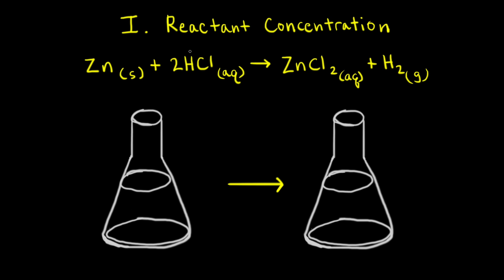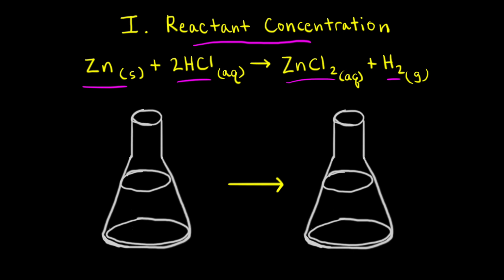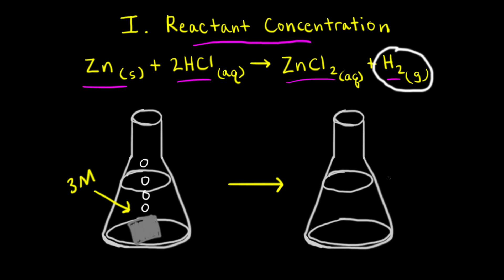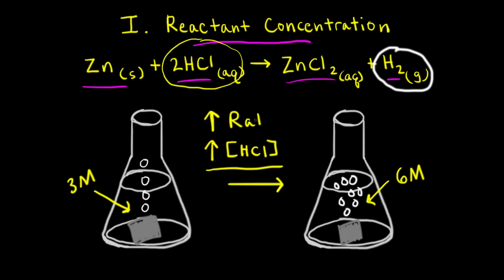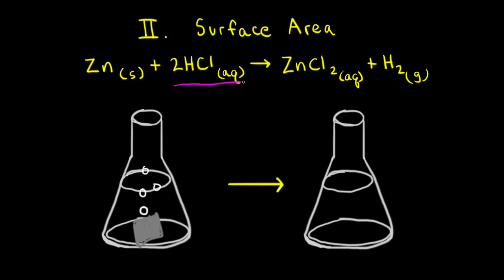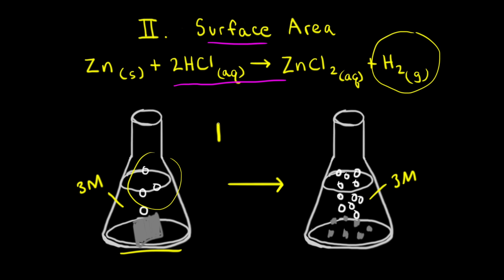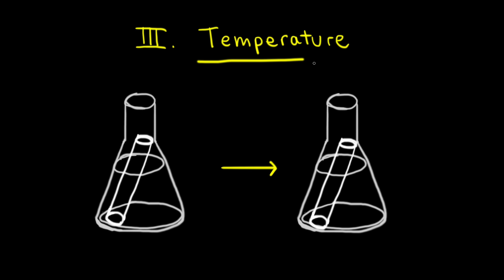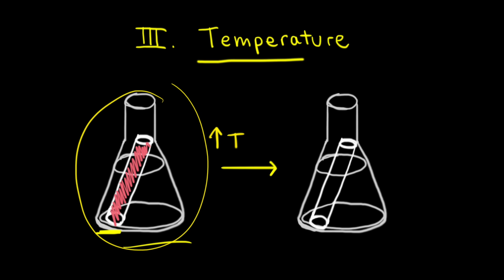Factors affecting reaction rates | AP Chemistry | Khan Academy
Courses on Khan Academy are always 100% free. Start practicing—and saving your progress—now!

The rate of a chemical reaction is influenced by many different factors, including reactant concentration, surface area, temperature, and catalysts. In general, increasing the concentration of a reactant in solution, increasing the surface area of a solid reactant, and increasing the temperature of the reaction system will all increase the rate of a reaction. A reaction can also be sped up by adding a catalyst to the reaction mixture.

Sections:
00:00 - Introduction to reaction rate factors
00:04 - Effect of concentration on reaction rate
01:51 - Surface area and reaction rate
03:01 - Temperature and its impact on reaction speed
04:03 - Role of a catalyst in speeding up reactions
05:15 - Summary: how catalysts affect collisions and rate